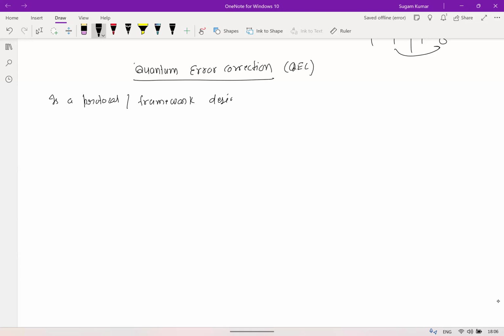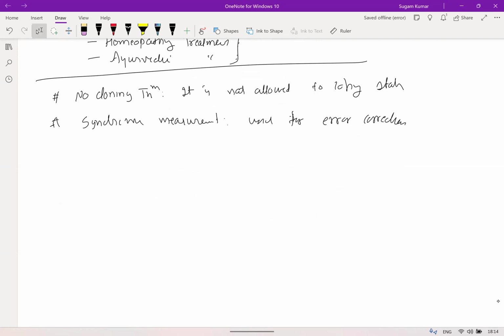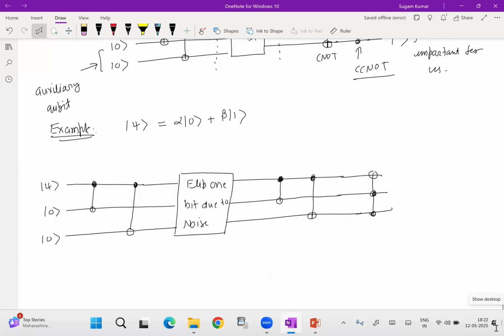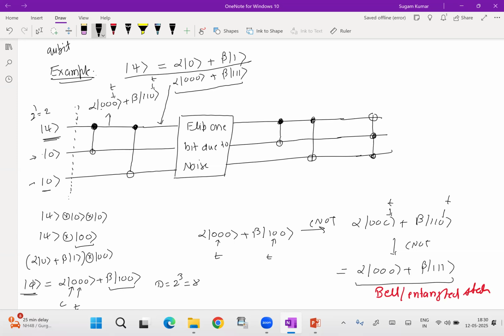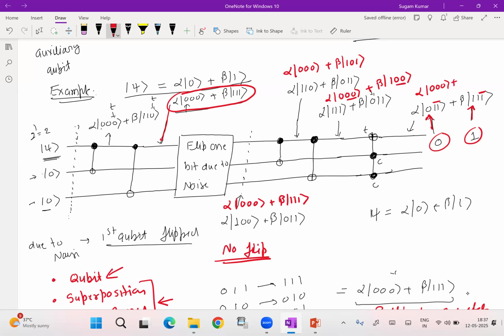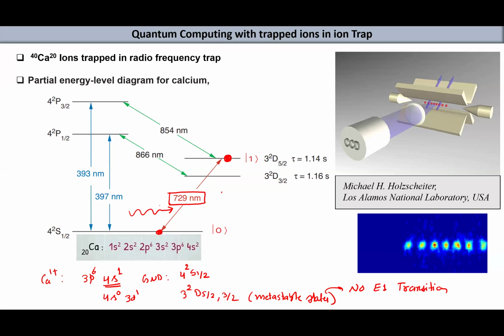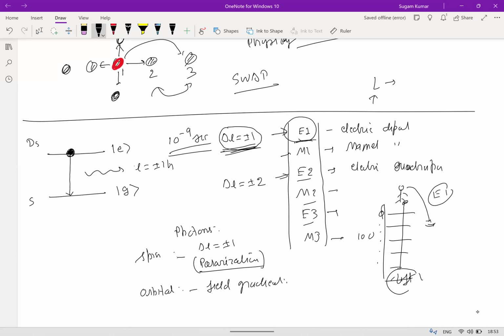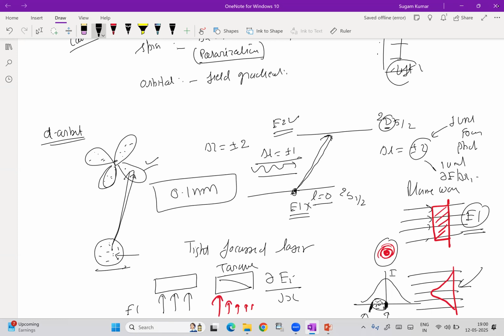ISAMP Workshop on Quantum Computing: Day 10 [12 May 2025]